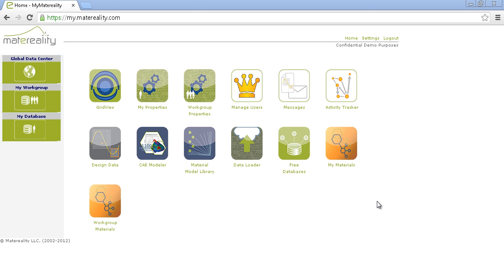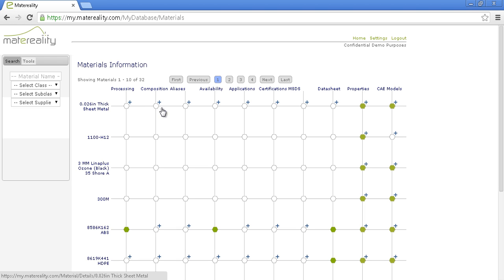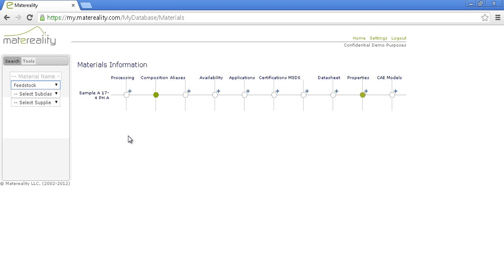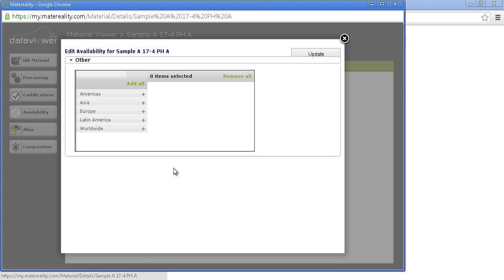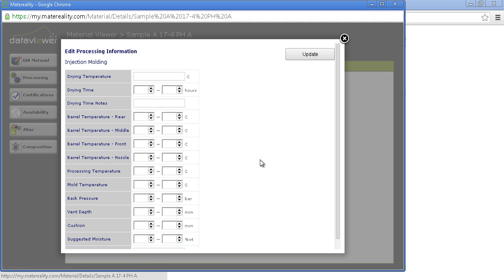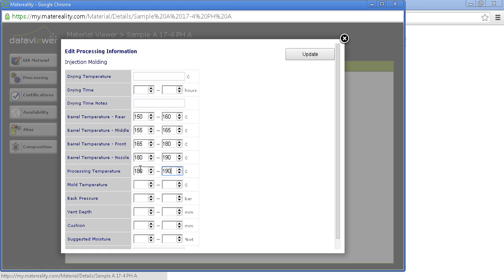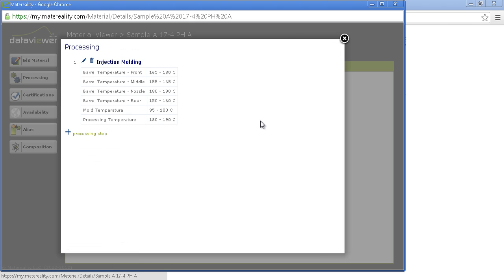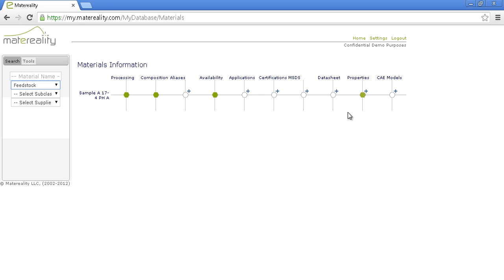Matereality Tutorial: My Materials Engineering App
The My Materials app released with version 7 allows you to store all of your material information along with your engineering data and material models.  This tutorial shows you how to see this information and add content.  "My Materials" is the newest engineering app. created by Matereality to help you store, load, manage and use your material data. For more information on Matereality, visit our complete series